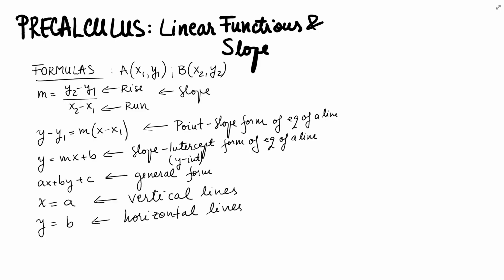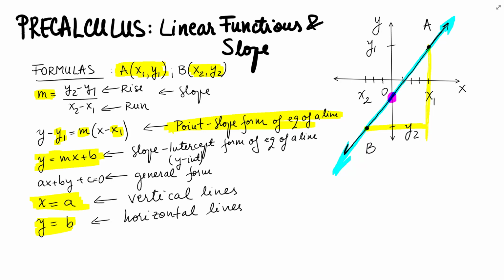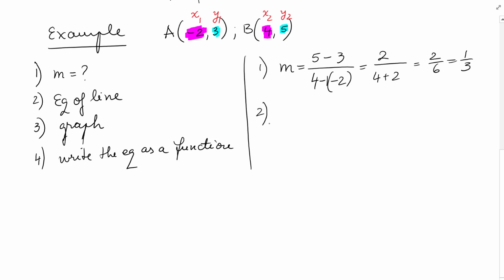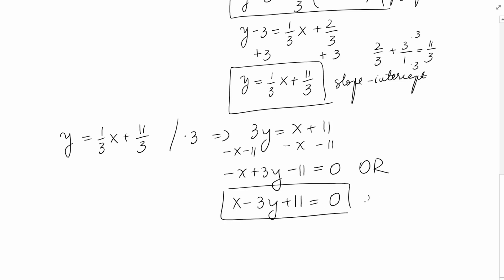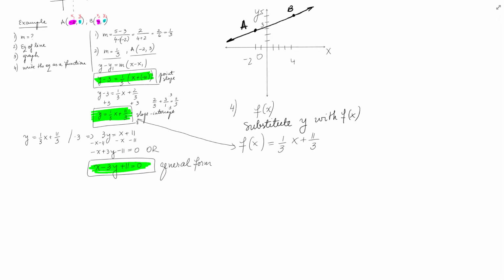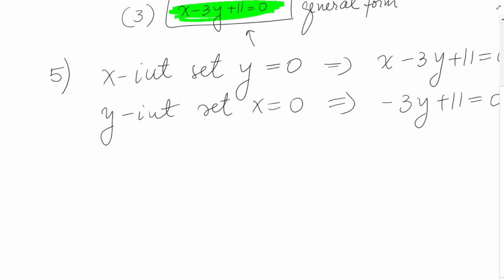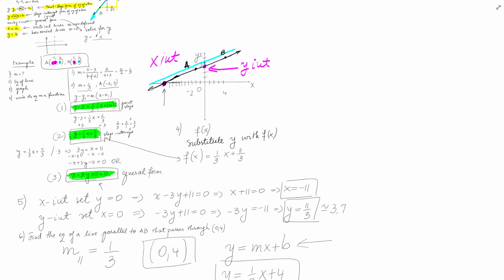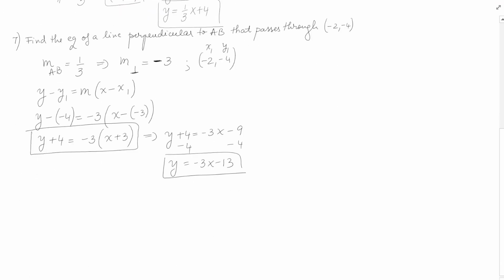PreCalculus Equations of Lines and Slope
In this video we review slope formula and formulas for equations of lines and we solve a few problems starting with 2 given points.